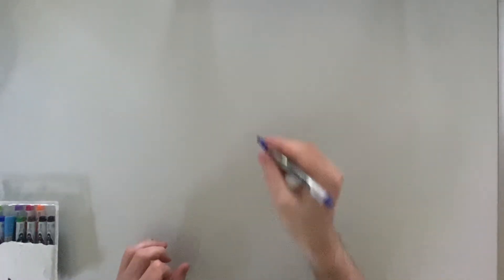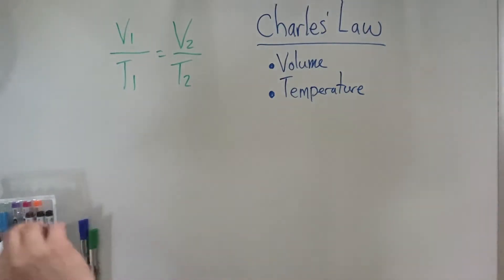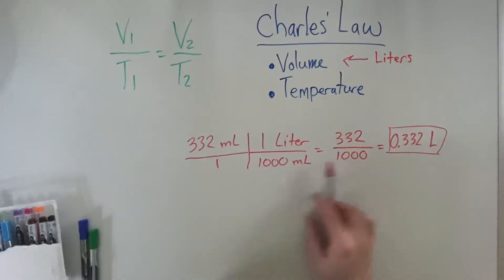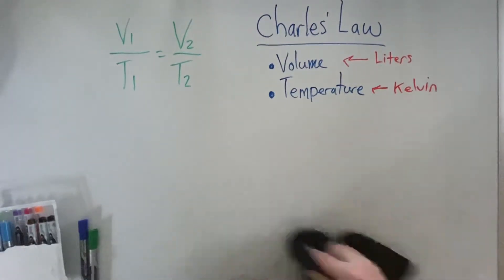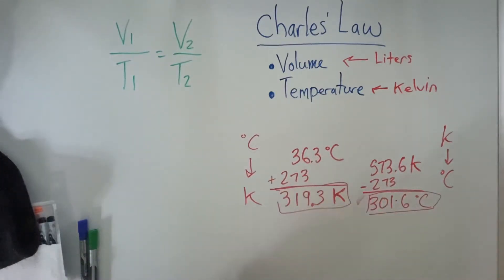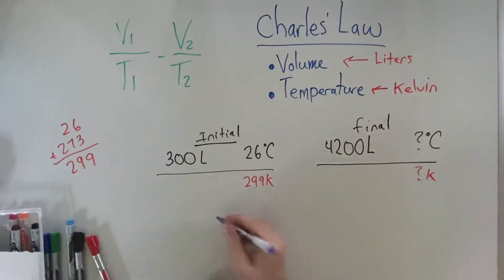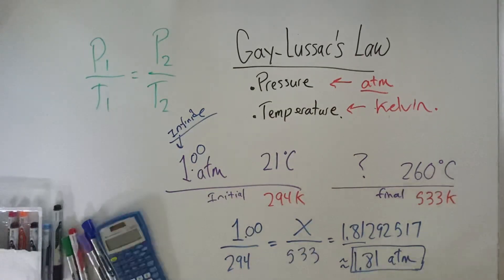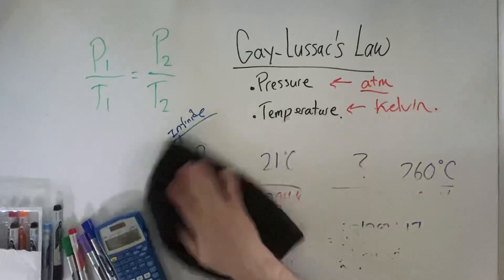Gases 3: Charles’s and Gay-Lussac’s Law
Working the gas law problems.